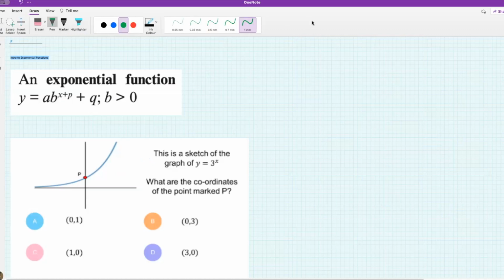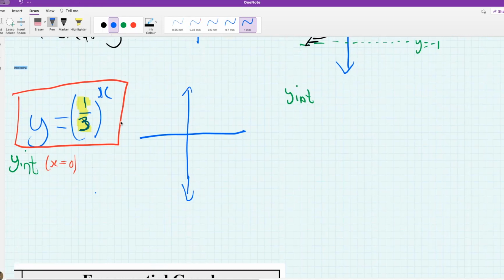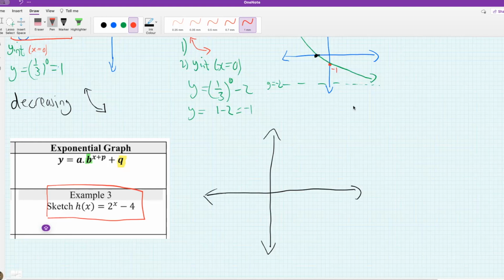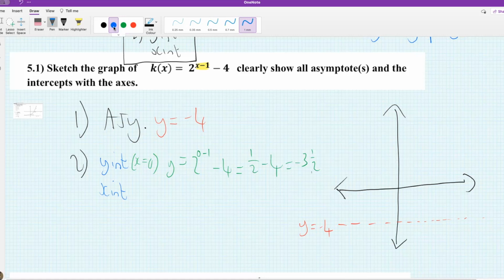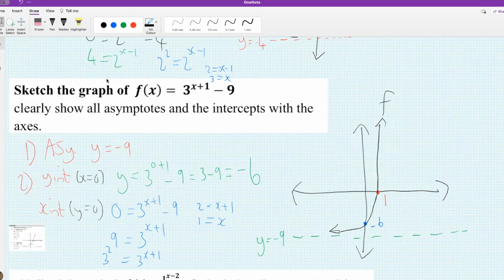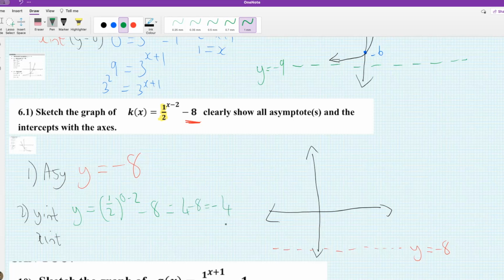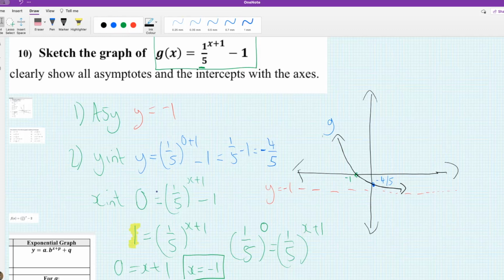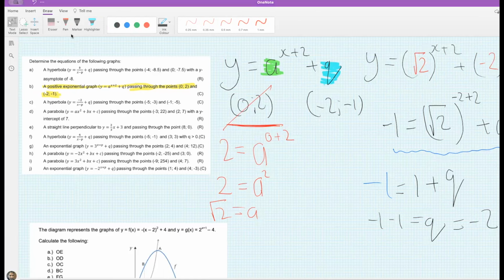Grade 11 - Functions Foundation (exponential functions)